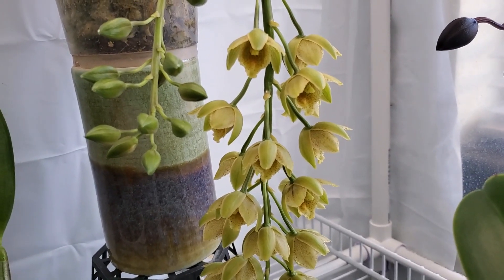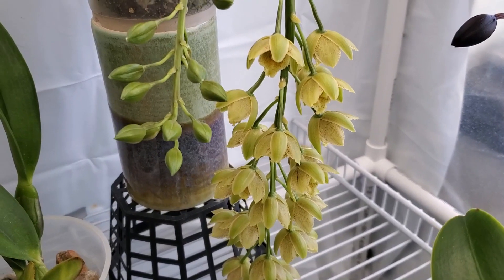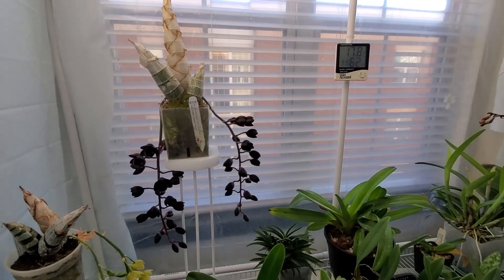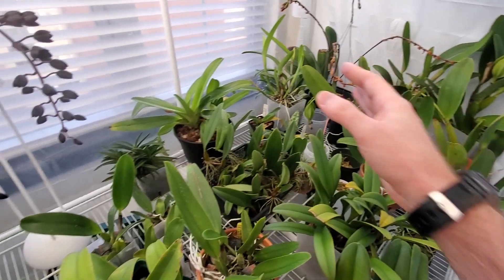Orchid chat • 31 December 2020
Happy New Year's Eve 2020! Some important orchid news for you today...
Cattleya rex seedlings have germinated in the Meyers Conservatory lab and they are taking reservations now! This is a sib cross of my first two rexes to bloom (MGP02 x MGP01). Please keep in mind, this is to reserve a flask that may not be ready for two years.

Fredclarkeara Desert Davison is opening its dark burgundy flowers and I've picked a clonal name in case it gets awarded. Instagram followers suggested lots of interesting descriptions of the color of Mormodia Jumbo World. White Cattleyas seem to be coming up more and more lately—is it an orchid trend?